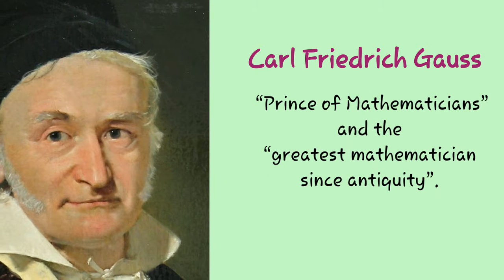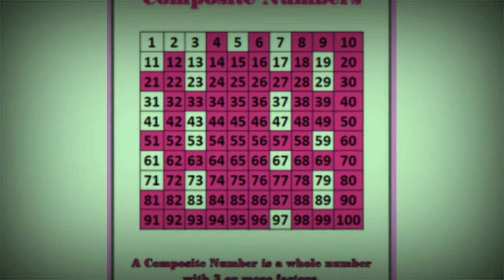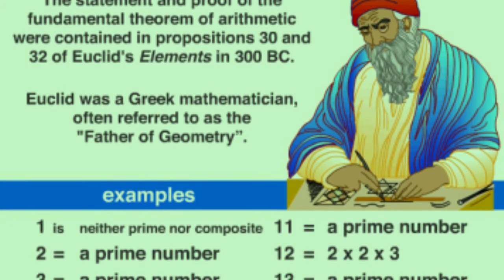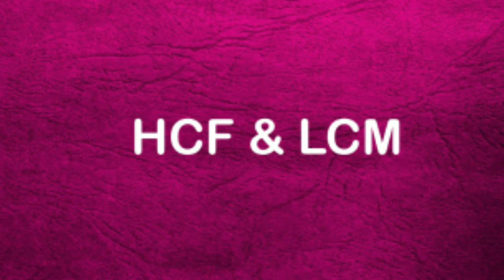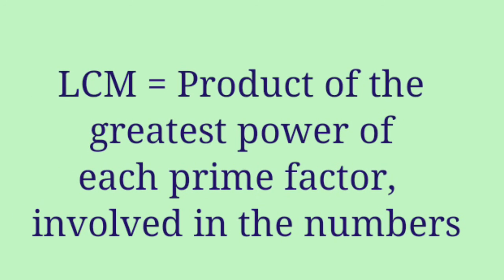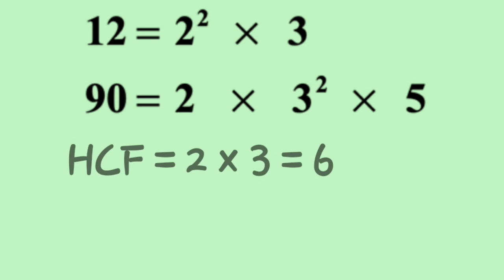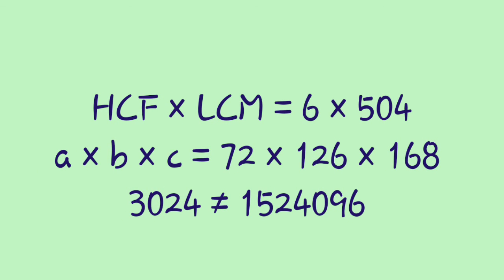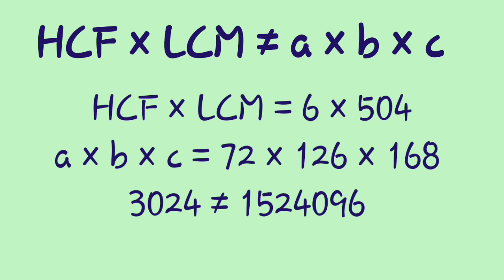CLASS X - FUNDAMENTAL THEOREM OF ARITHMETIC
HCF & LCM- PRIME FACTORISATION METHOD